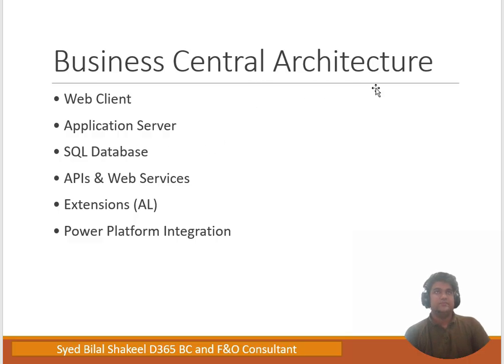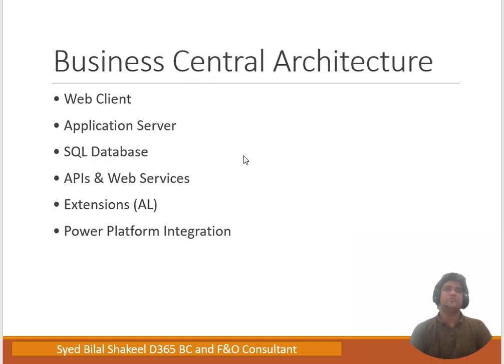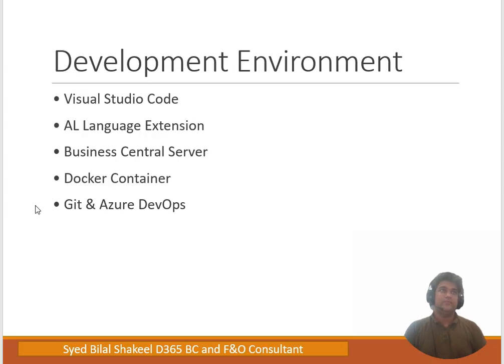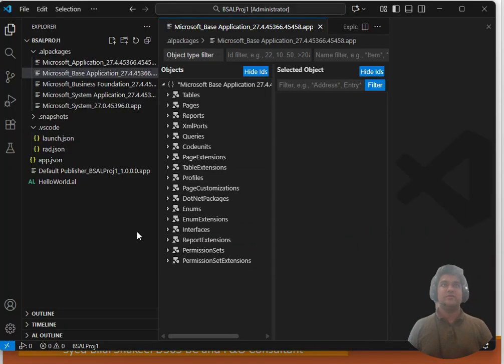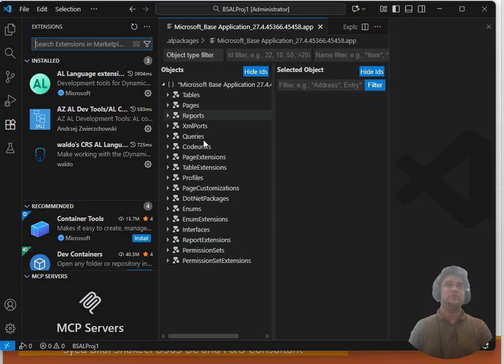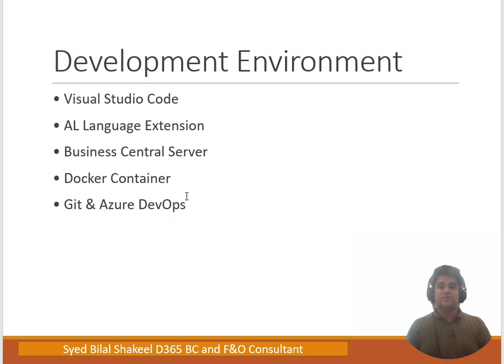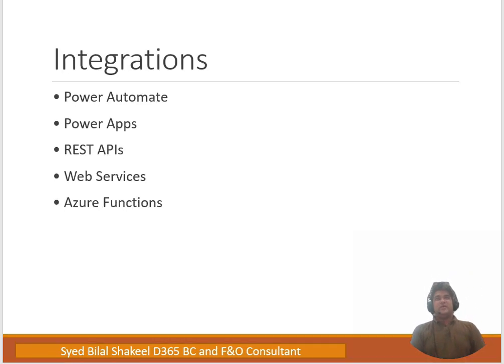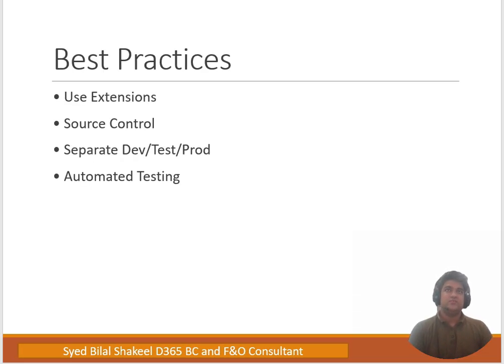Microsoft Dynamics 365 Business Central Tutorial for Beginners | Tutorial 1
Welcome to the Microsoft Dynamics 365 Business Central Development Training Series.

In this first episode, we will explore the fundamentals of Microsoft Dynamics 365 Business Central, understand its architecture, and learn why it is one of Microsoft's leading ERP solutions for Small and Medium-sized Businesses (SMBs).

This course is designed for:

Developers
Functional Consultants
Technical Consultants
ERP Professionals
Students
Anyone interested in Business Central development

Throughout this series, we will build a complete Business Central development environment and gradually move towards advanced customization, integrations, APIs, Power Automate, Azure, and real-world business scenarios.

What is Microsoft Dynamics 365 Business Central?
Understanding ERP Systems
Business Central Architecture
SaaS vs On-Premises
Production vs Sandbox
Docker Containers
Business Central Development Environment
Business Central Objects
Development Lifecycle
Career Opportunities
Upcoming Videos
Installing Docker
Creating Business Central Containers
Installing Visual Studio Code
AL Language Extension
Creating Your First Extension
Tables & Table Extensions
Pages & Page Extensions
Reports
APIs
Web Services
Power Automate Integration
Azure DevOps
CI/CD
AppSource Development